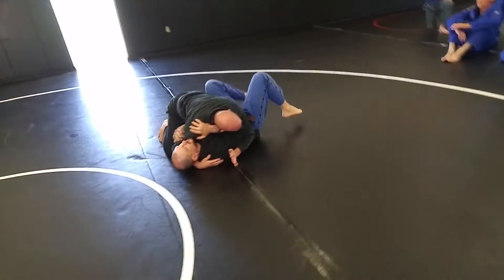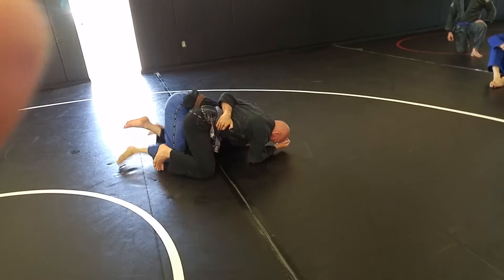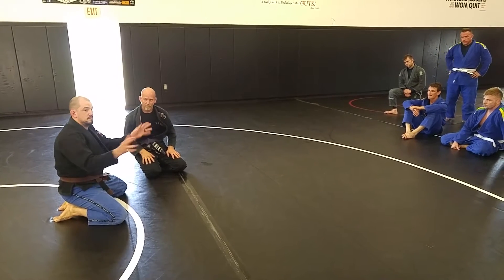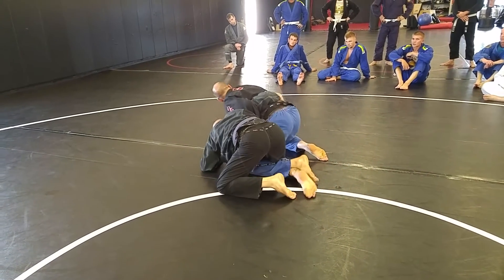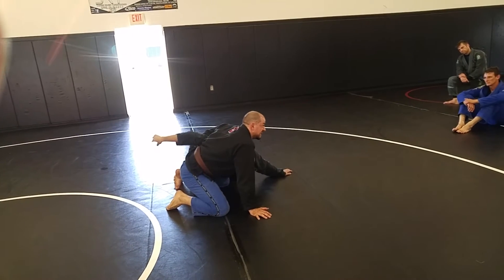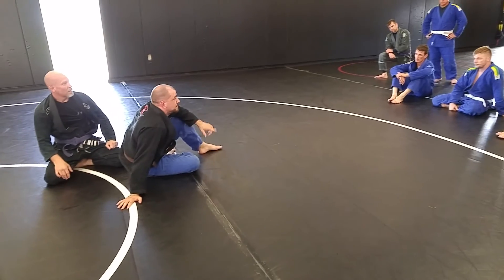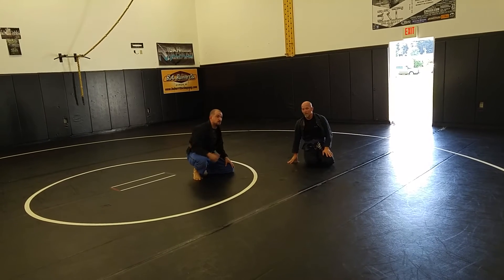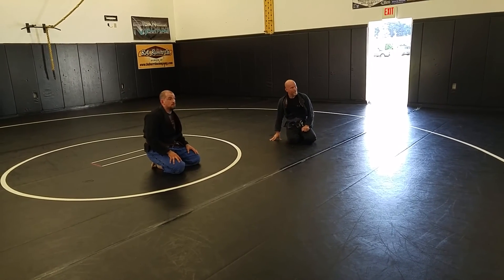Move of the Day: Stuffed Takedown to Halfguard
I have had a few of my guys use our halfguard shot when they get sprawled on, but wanted to emphasize how timing the sprawl can add momentum and allow them to pop right up to their knees, rather than getting stuck on the bottom